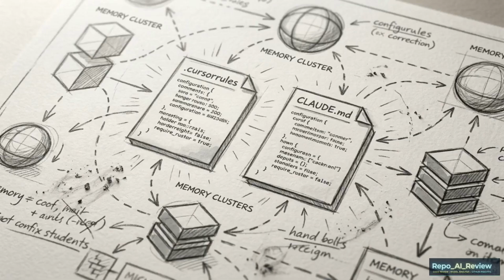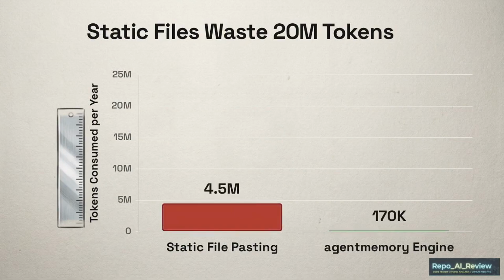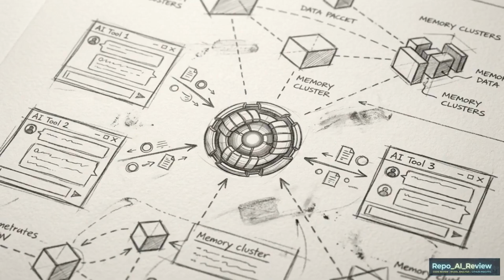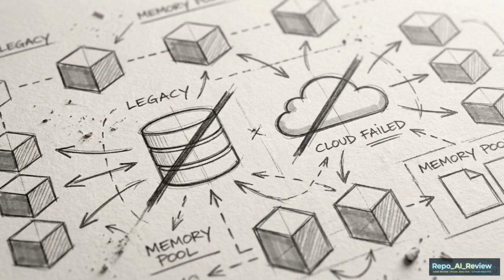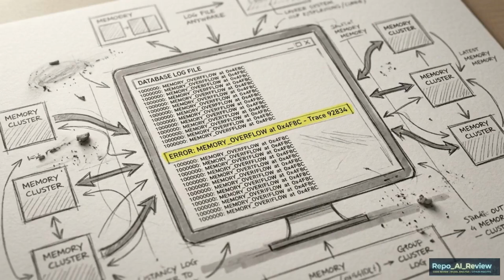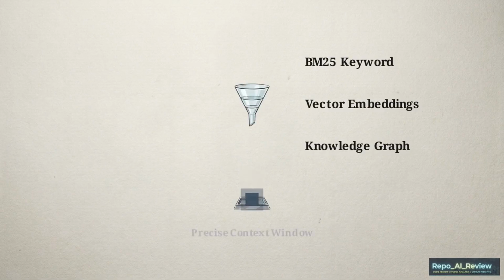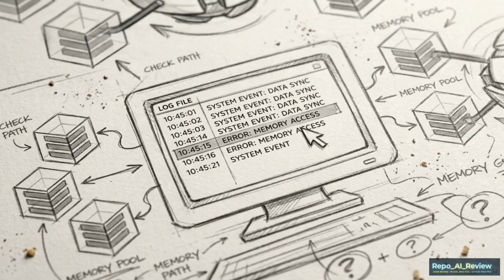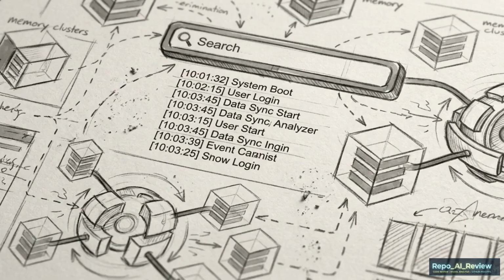Give Cursor INFINITE Memory (Never Repeat) [2026]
🔴 Cursor and Claude keep forgetting your project rules? Stop re-explaining everything. Here is how you give your AI tools infinite memory...

`agentmemory` is a centralized, persistent memory layer built on the Model Context Protocol (MCP). It acts as a single "shared brain" for all your AI coding assistants. By extending Andrej Karpathy's LLM Wiki pattern with confidence scoring and knowledge graphs, this tool allows a memory saved in Cursor to be instantly recalled by Claude Code or Gemini CLI. Never repeat your project architecture to an AI again.

🔥 IN THIS VIDEO:
→ The massive problem with local AI context windows
→ How agentmemory acts as a shared brain via MCP
→ Extending Karpathy's LLM Wiki with hybrid search
→ Tracing memory operations with the real-time iii Console
→ The limitations you need to know before installing

💡 HIDDEN GEMS:
• Seamless cross-platform memory sync (CLI to GUI)
• Deep observability: Waterfall & flame graphs for AI recall
• Future-proofing with multi-provider extensibility

⏱️ TIMESTAMPS:
0:00 - The "Digital Amnesia" Problem
0:37 - The Hidden Cost of Static .cursorrules
1:15 - What is AgentMemory? (MCP Server)
1:56 - Code-Based Memory & Background Hooks
2:40 - Hybrid Search & Real-Time Viewer
3:24 - Seamless Workflow Across Agents